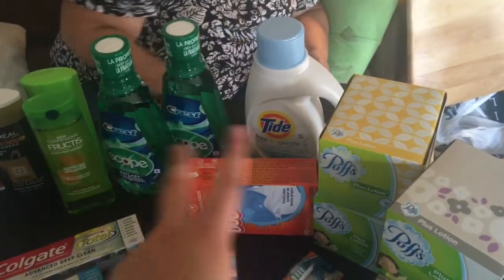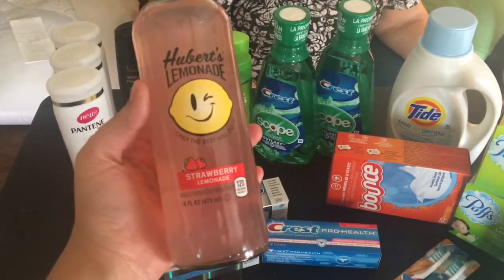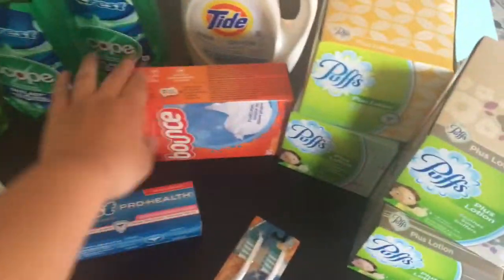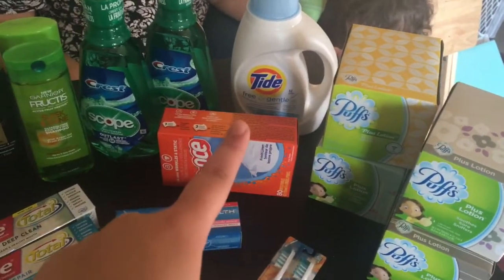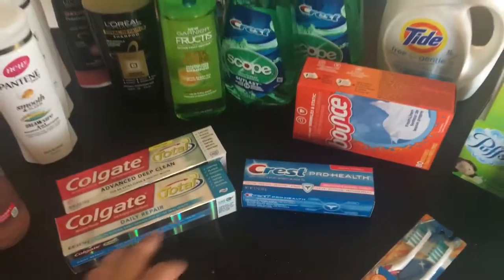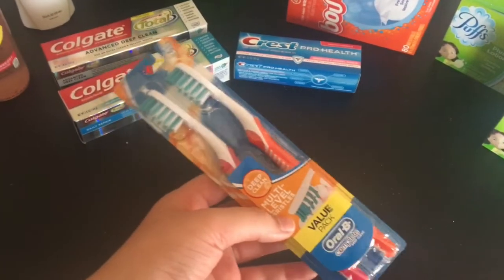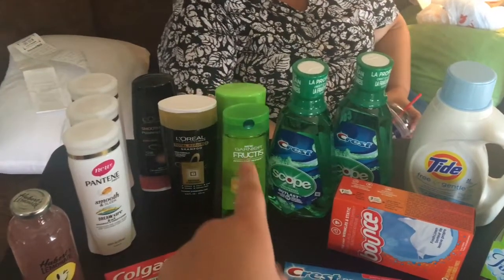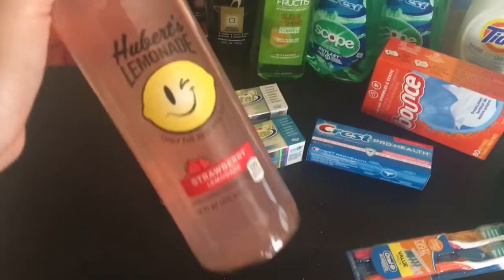Only paying $.15 for everything! | couponing @ CVS | 7.30.17